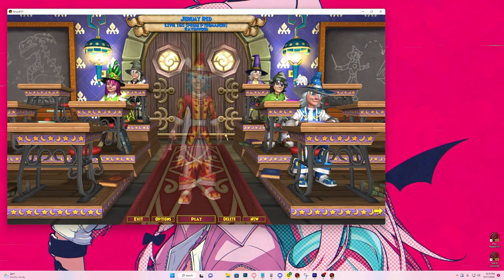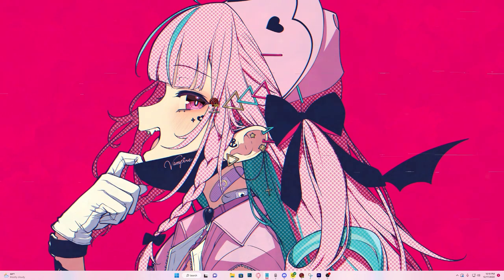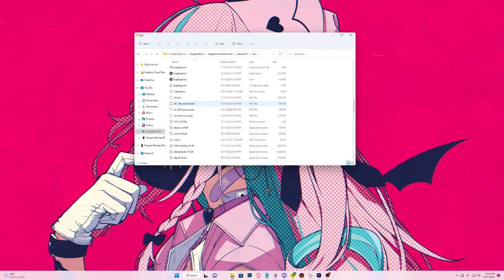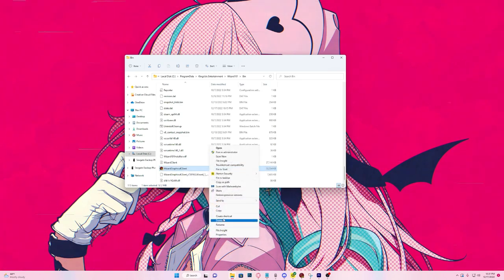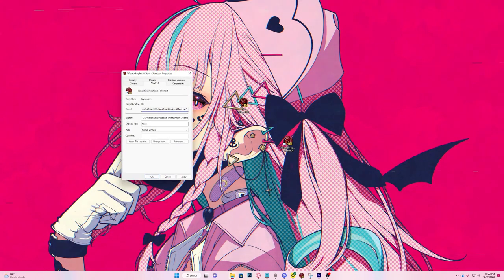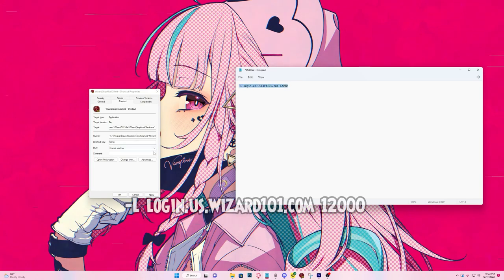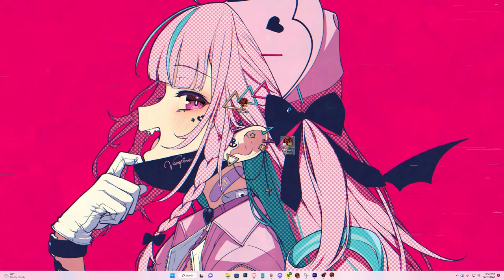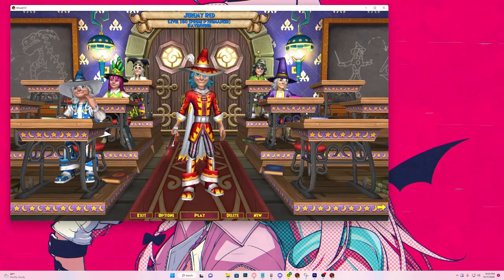Wizard101 Quick Launcher - HOW TO LAUNCH WIZARD101 WITH NO WAIT TIME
THE QUICKEST WAY TO SPEED UP YOUR WIZARD101 LAUNCHER 0 WAIT TIME 100% SAFE NO DOWNLOADS EXPLOITS.